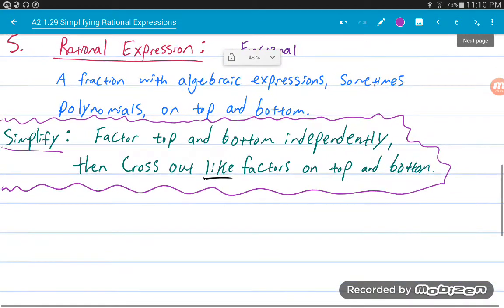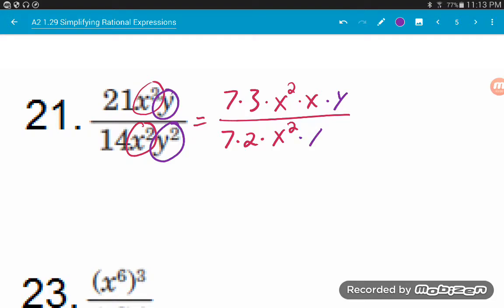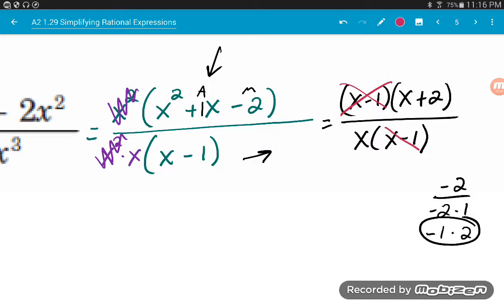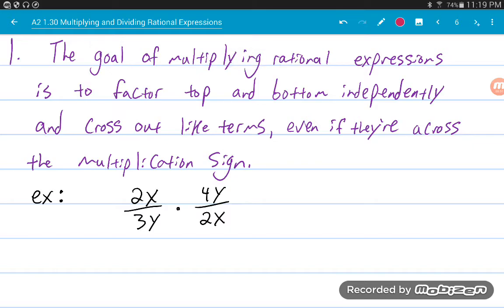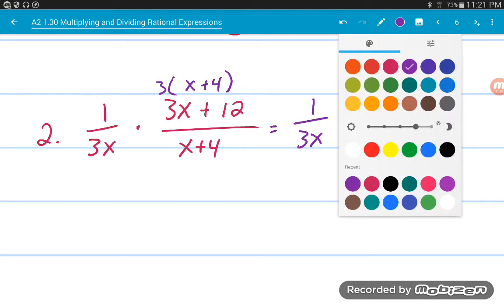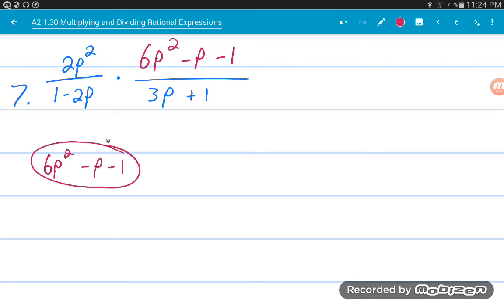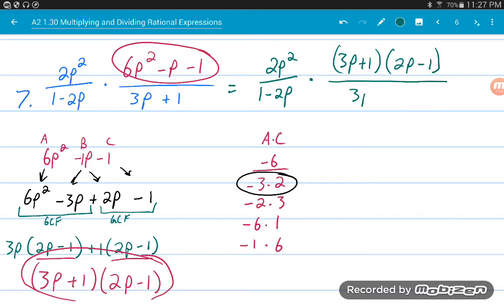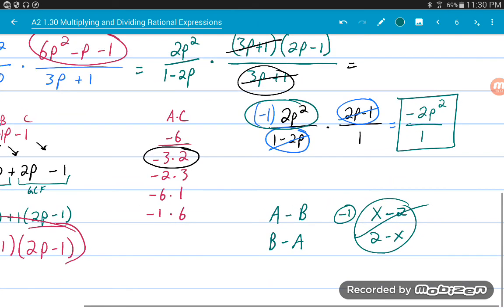Lesson 30: Multiplying and Dividing Rational Expressions